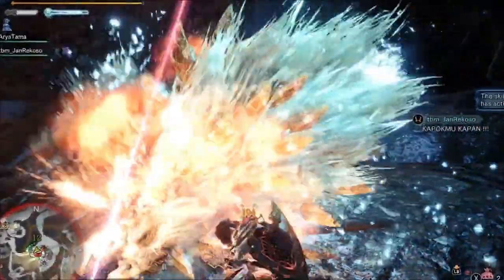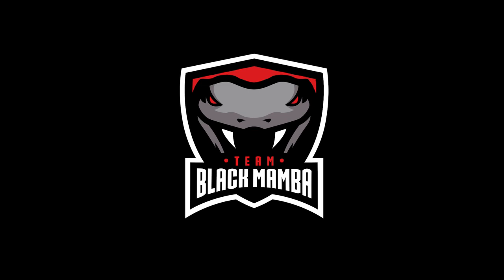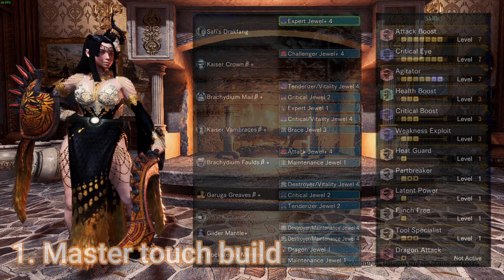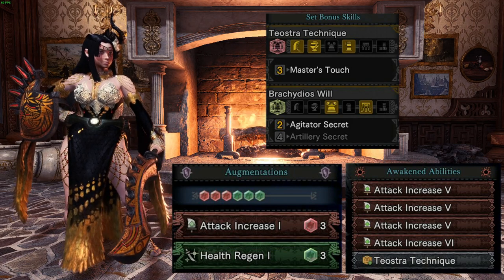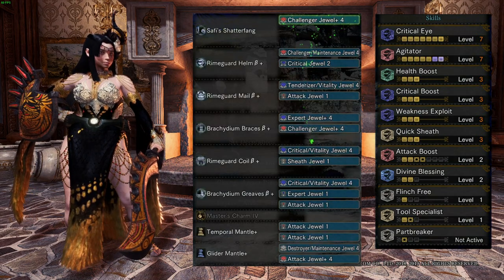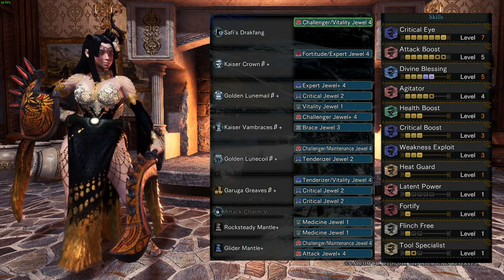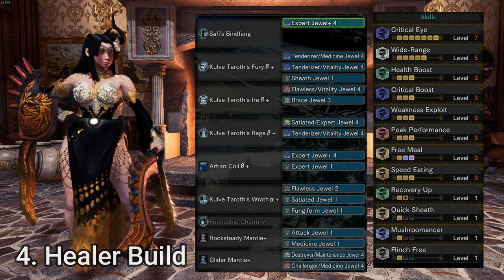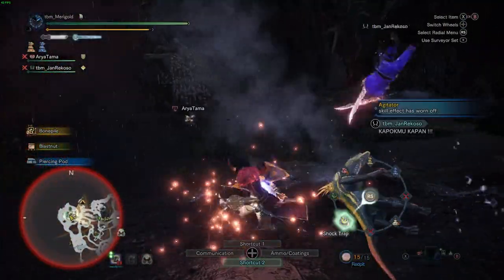META Comfy Sword and Shield Build 2020 - Monster Hunter World Iceborne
In this video we will be showcasing some Sword and Shield builds for endgame users, Mostly are dps focused builds, but I also include  comfy and healer build.

We specialize in helping new players grow into better hunters in Monster Hunter World and develop a nice community.

dont be shy, we bite not!